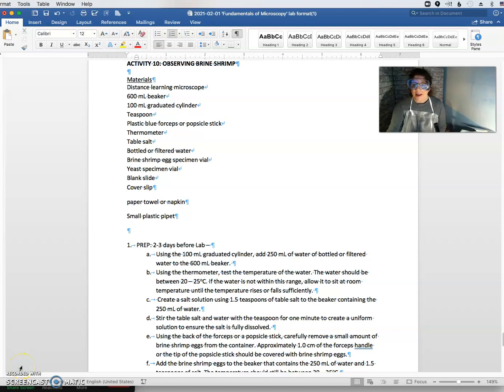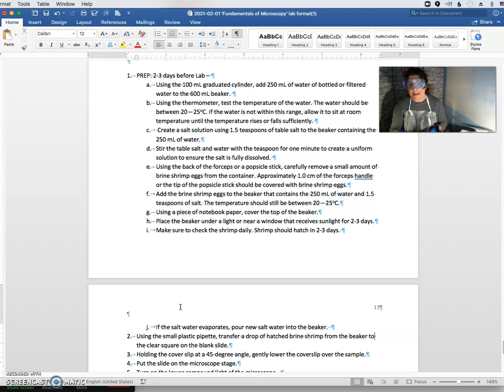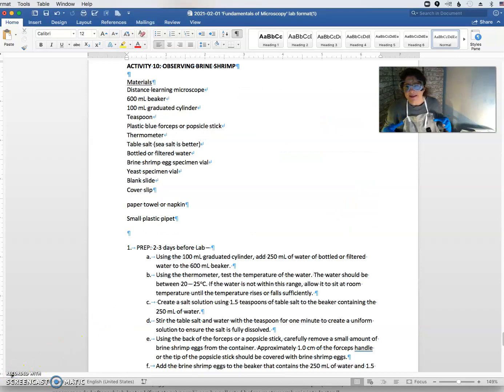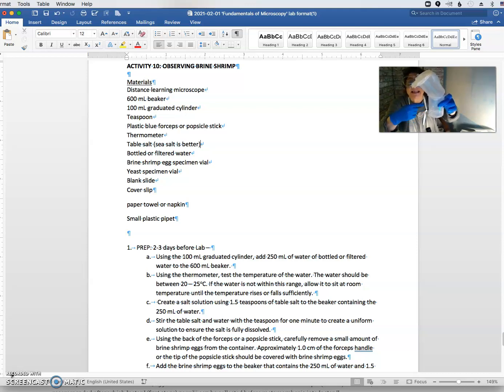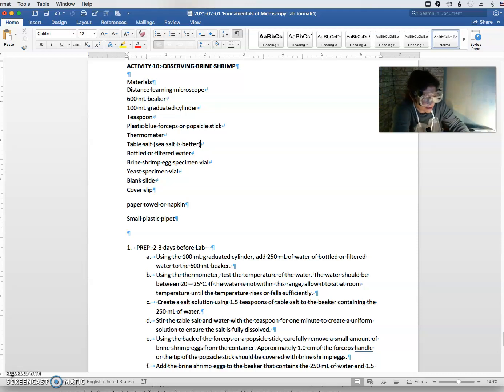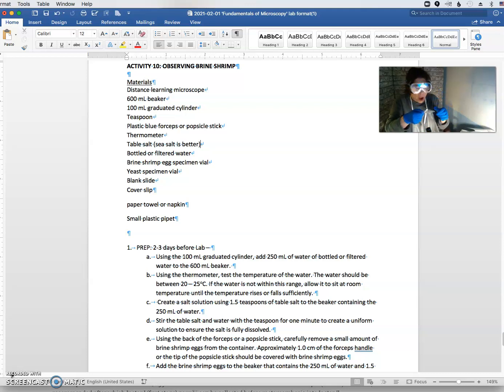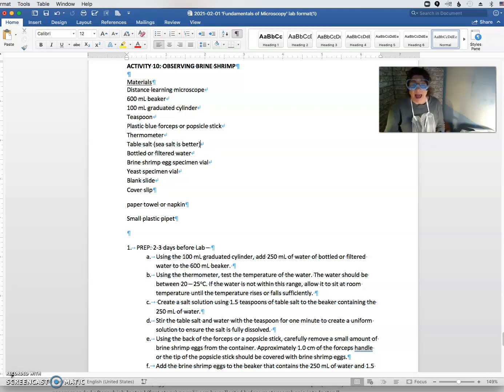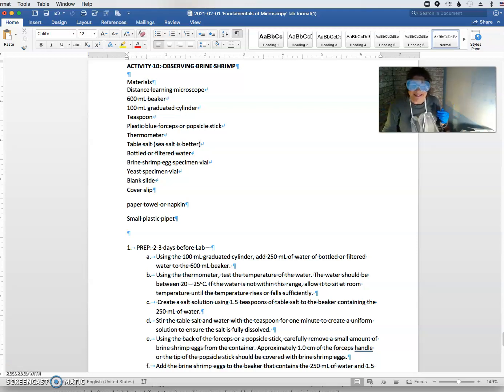Activity 10 Brine Shrimp